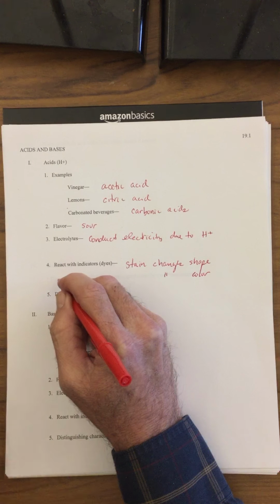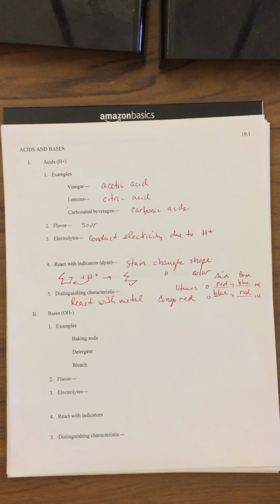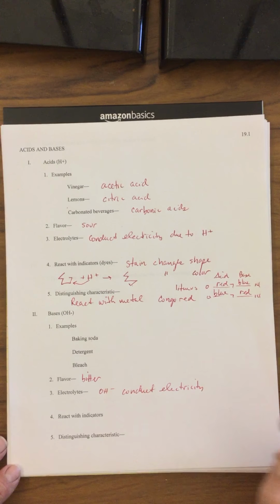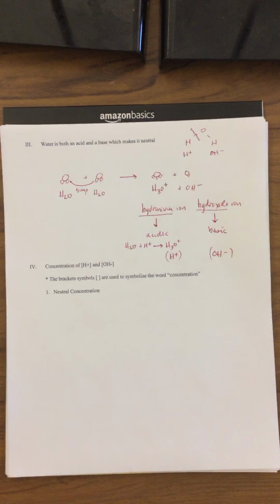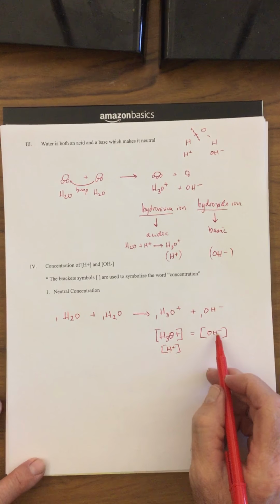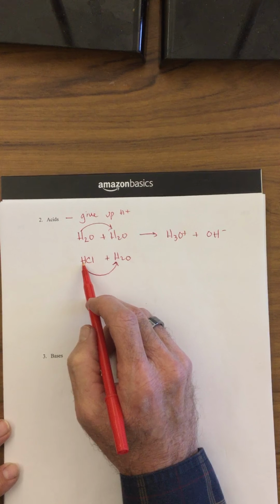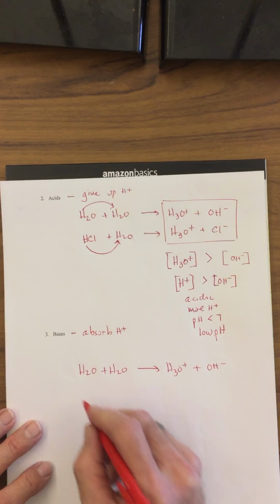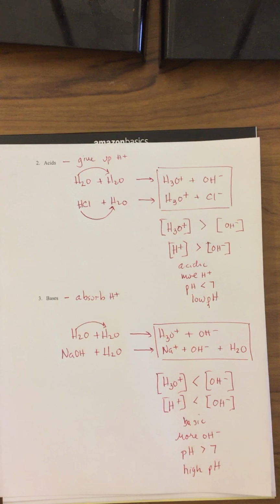Lecture 19 1 Acids and Bases